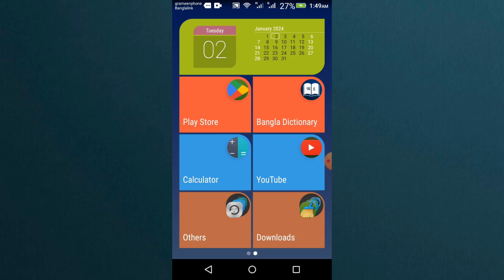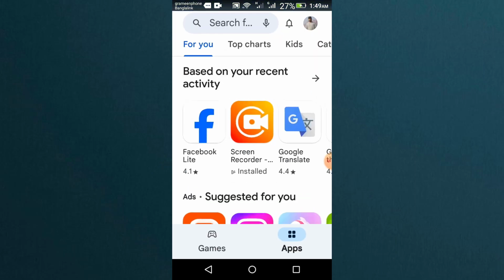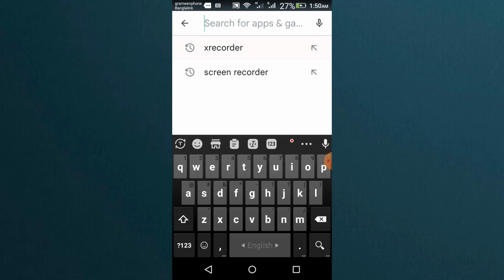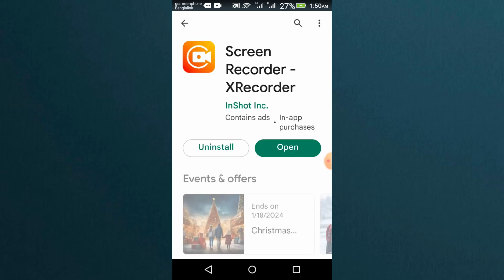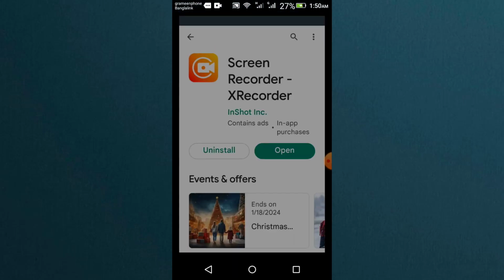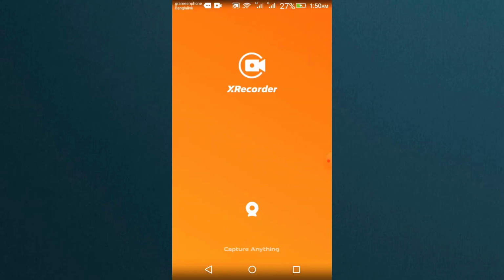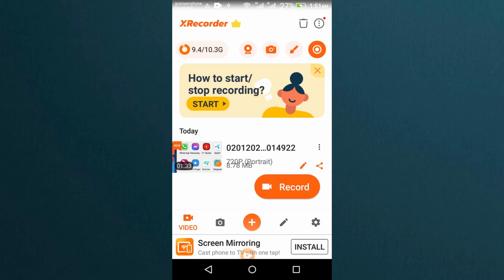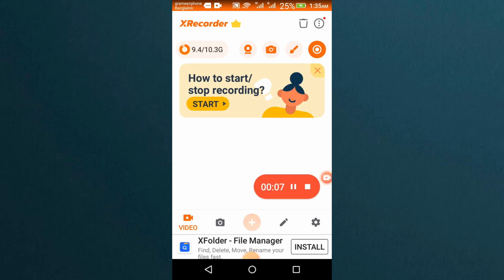Best Screen Recorder App for Android Mobile Phone 2024 | Record Mobile Phone Screen Recording App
Best Screen Recorder For Android in 2024 For Gamers No Watermark. Best Android Screen Recorder App Review. Best Android Mobile Screen Recorder Free App. How to download and Install XRecorder App for Android Mobile Screen Recording App for Android without watermark. Best Screen Recorder For Gaming No Lag. Android Best Screen Recorder. Best Screen Recorder For Android Gaming. How to Record Mobile Phone Screen bangla English tutorial. Mobile se Screen Recording Kaise Kare?